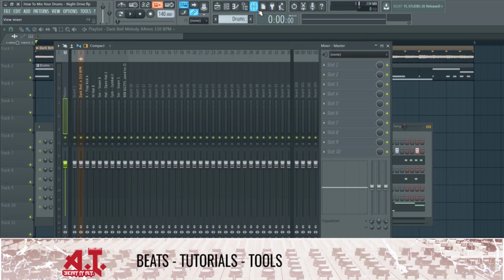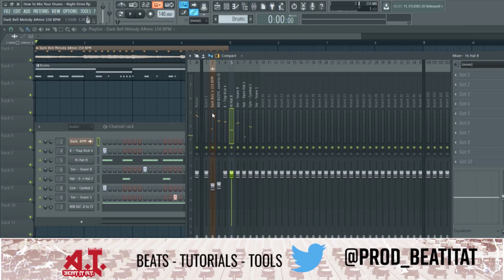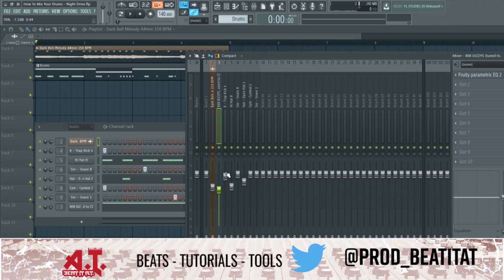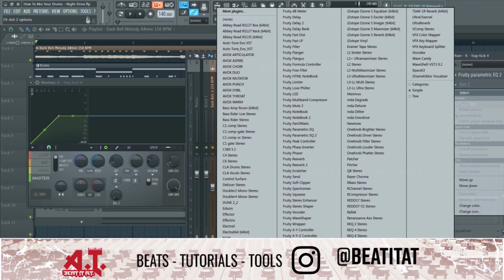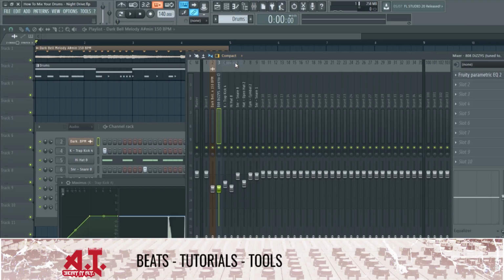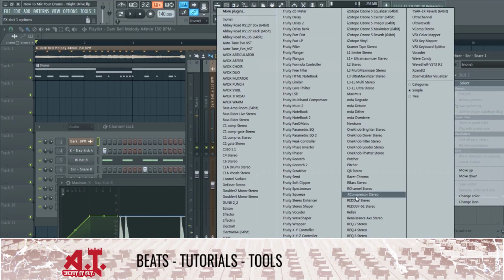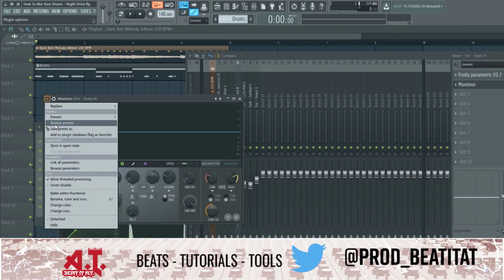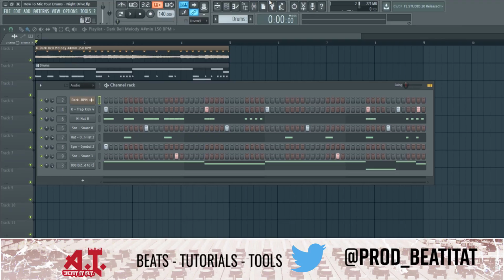Mixing Drums For Your Beats In FL Studio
Mixing Drums For Trap Beats In FL Studio
Watch as Andrew Rapier of Beat It AT shows you how you can quickly mix some of your drums for your Beats - Trap beats and much more.